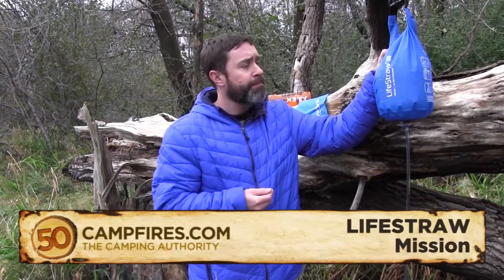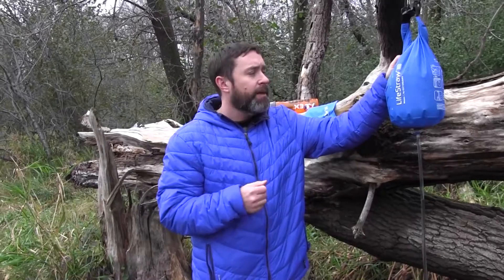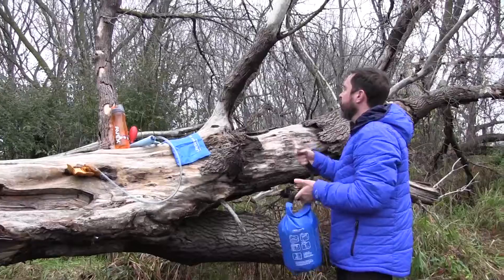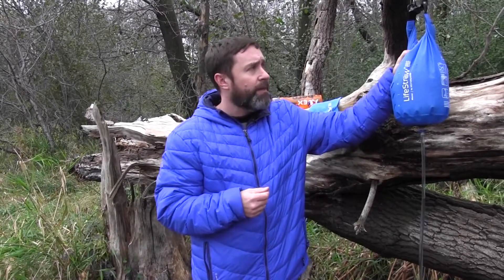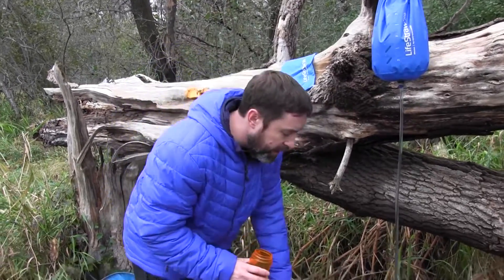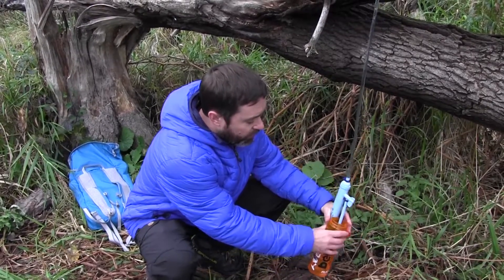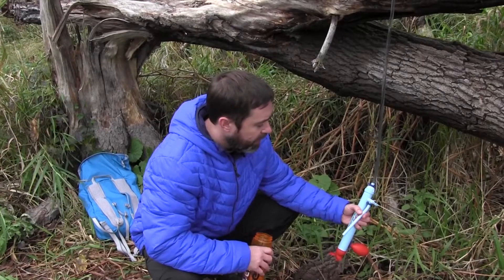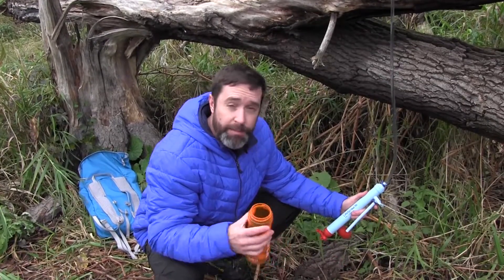Lifestraw Mission Review - 50 Campfires